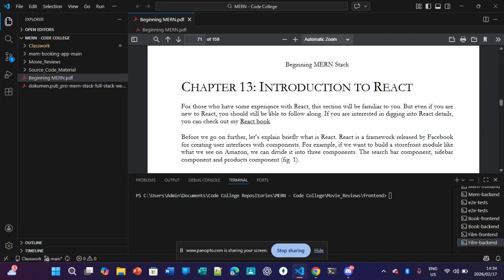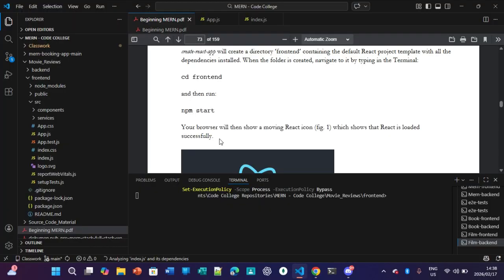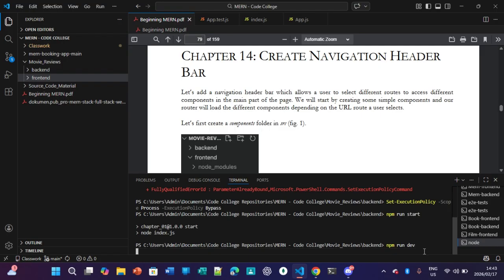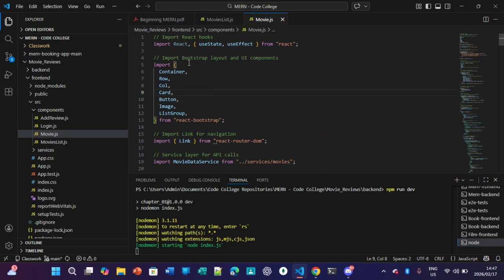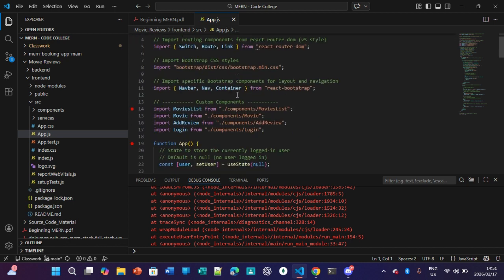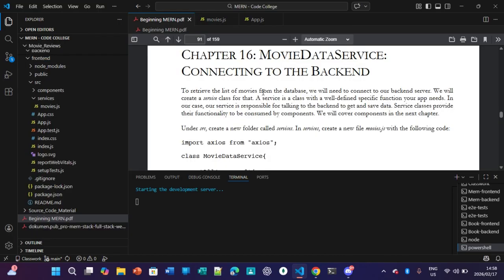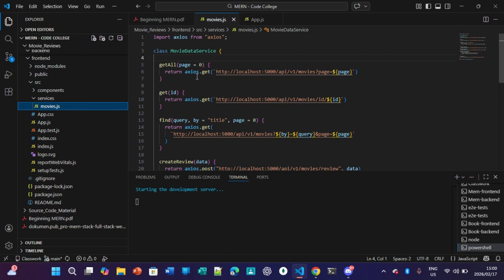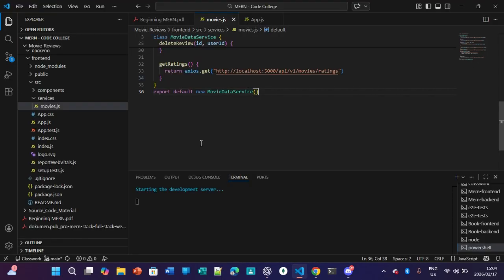Microsoft Word - Node React createspace v1.3.docx : Chapter Thirteen - Sixteen.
Searchthought
Based on the structure of common "Beginning MERN" (MongoDB, Express, React, Node.js) tutorials and books, chapters 13 through 16 typically focus on the advanced development, testing, and deployment phases of a full-stack application.
Here is a long, detailed description of what these chapters usually cover:
Chapter 13: Advanced Frontend Functionality & State Management (React)
This chapter moves beyond basic UI rendering to implementing complex user interactivity and efficient state management.
Context API or Redux: Implementation of a global state management system to handle user authentication, theme settings, or shopping cart data across the application [1, 2].
Complex Forms and Validation: Handling multi-step forms, validating user input on the client side, and providing real-time feedback using libraries like Formik or React Hook Form [2].
Advanced Hooks: Utilizing useEffect for API synchronization, useReducer for complex state logic, and creating custom hooks to reuse authentication or data-fetching logic [1].
User Experience Enhancements: Implementing loaders, error boundaries, and toast notifications (e.g., react-toastify) to improve the interface [2].
Chapter 14: Testing the MERN Stack (Backend & Frontend)
This chapter focuses on ensuring code reliability through unit, integration, and end-to-end testing.
Backend Testing (Jest & Supertest): Writing tests for API endpoints to ensure controllers return correct status codes and data structures [2].
Frontend Testing (React Testing Library): Testing React components for proper rendering, user interaction, and state changes [2].
End-to-End (E2E) Testing: Utilizing tools like Cypress to simulate real user behavior, such as logging in, adding items to a cart, and checking out [2].
Mocking Services: Mocking database calls and API responses to isolate components during testing [2].
Chapter 15: Security, Authentication, and Optimization
This chapter focuses on hardening the application for production and improving performance.
JWT Security: Implementing JSON Web Token (JWT) best practices, such as storing tokens in HTTP-only cookies to prevent XSS (Cross-Site Scripting) attacks [1].
Authorization Middleware: Creating server-side middleware to restrict access to specific routes based on user roles (e.g., Admin vs. User) [1].
Environment Variables: Securing sensitive data (API keys, database URIs) using .env files and dotenv package [1].
Performance Optimization: Implementing code-splitting in React (React.lazy), database indexing in MongoDB, and caching strategies to reduce server load [2].
Chapter 16: Deployment and Continuous Integration (CI/CD)
The final chapter focuses on taking the application from the local machine to the live internet.
Production Build: Configuring the React application for production (npm run build) and setting up Express to serve static assets [2].
Deployment Platforms: Deploying the backend and frontend to platforms like Heroku, Vercel, Render, or Railway [2].
Database Hosting: Migrating local MongoDB to MongoDB Atlas (cloud database) [1].
Summary:
Here is a long description of Chapters 13–16:
Chapter 13: Introduction to React (Setting Up the Frontend)
This chapter focuses on initiating the React application, typically using create-react-app. It introduces the foundational structure of the frontend part of the MERN stack.
Creating the Frontend App: Initializing the React project within the existing project structure (often using a frontend folder).
React Basics: An introduction to components, JSX (JavaScript XML), and the component-based architecture.
Installing Dependencies: Installing essential frontend libraries like react-router-dom for navigation and axios for HTTP requests to the backend.
Chapter 14: Create Navigation Header Bar (Routing & UI)
This chapter focuses on building the user interface's navigation structure and implementing routing, allowing the user to navigate between different views (e.g., movies list, login, profile) without refreshing the page.
React Router Integration: Setting up BrowserRouter, Routes, and Route in App.js.
Creating Navbar Component: Building a navigation bar, often using Bootstrap or CSS frameworks, to facilitate user navigation.
Styling the App: Implementing CSS or UI frameworks to ensure a responsive, user-friendly interface.
Chapter 15: Defining Our Routes (Frontend Logic)
Following the creation of the navigation bar, this chapter defines the specific routes needed to display different data components.
Mapping URLs to Components: Configuring React Router to load specific components (e.g., /movies loads the MovieList component, /movies/:id/review loads the review submission form).
Link Integration: Connecting the links in the Navigation Bar (from Chapter 14) to these defined routes.
Chapter 16: MovieDataService: Connecting to the Backend (API Consumption)
This crucial chapter bridges the React frontend with the Express/Node/MongoDB backend created in earlier chapters.